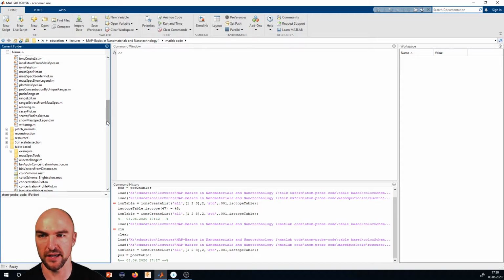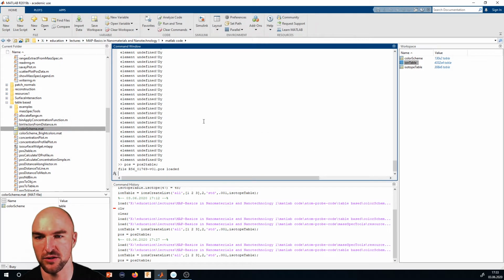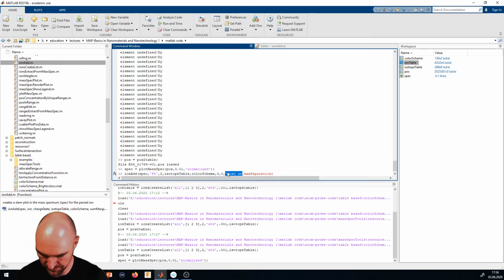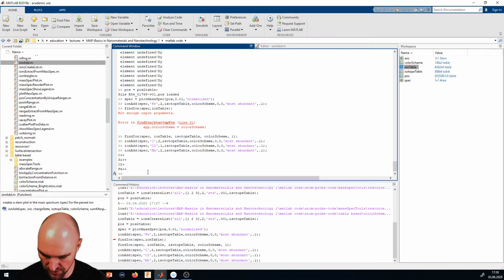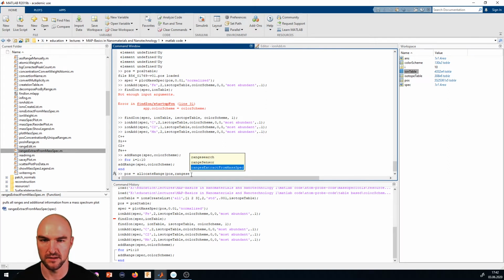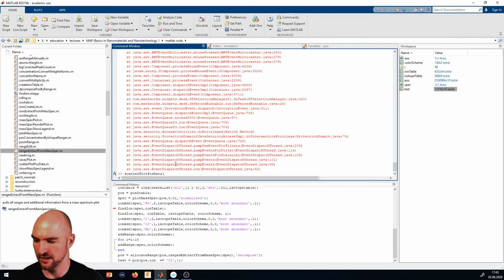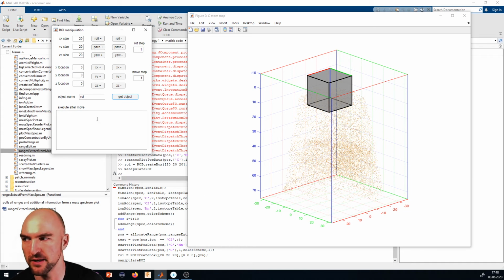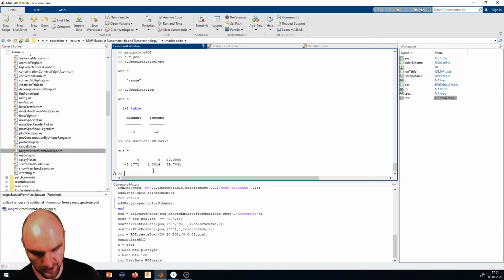APT toolbox beta tester intro